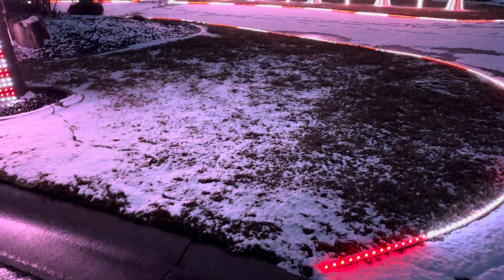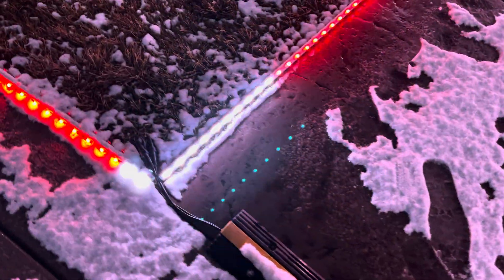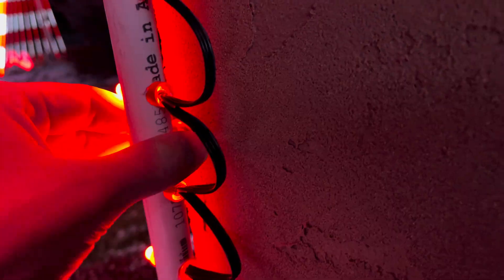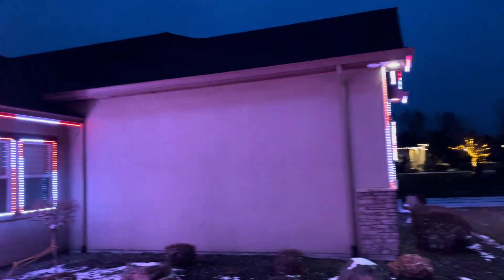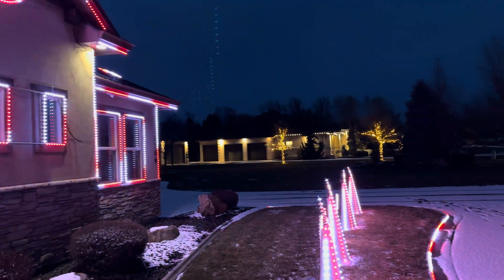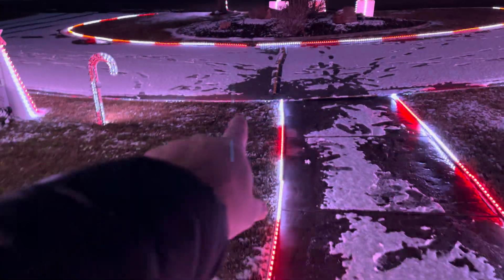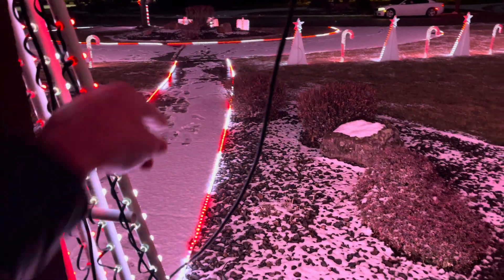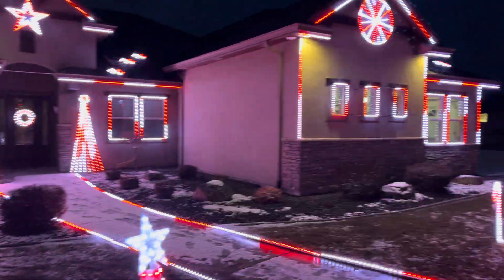2023 xLights behind the scenes & parallel power supplies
2023 behind the scenes of our light show
5v pixels

0:00 Behind the scenes
7:10 Parallel power injecting